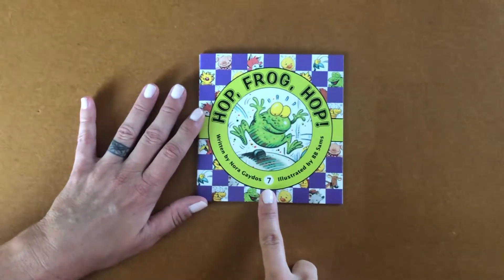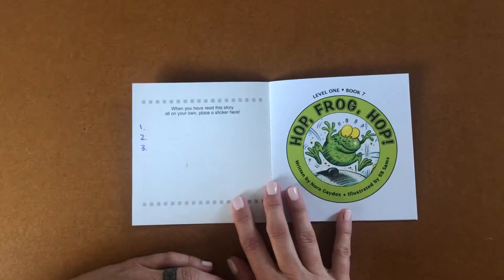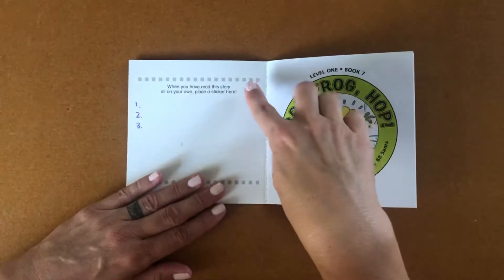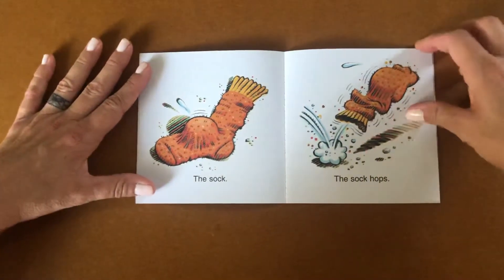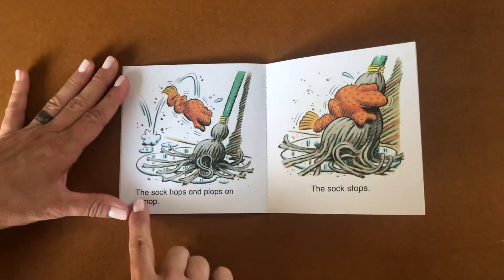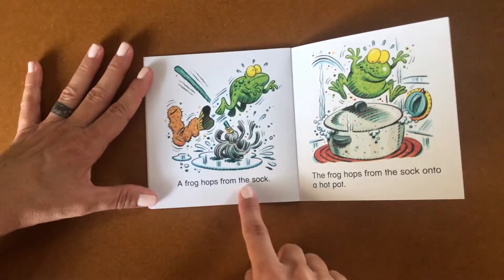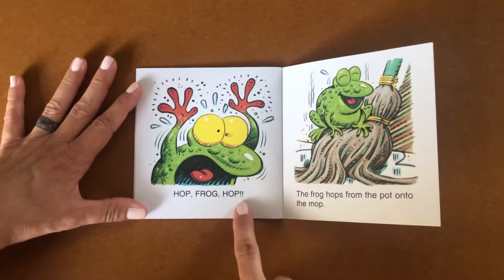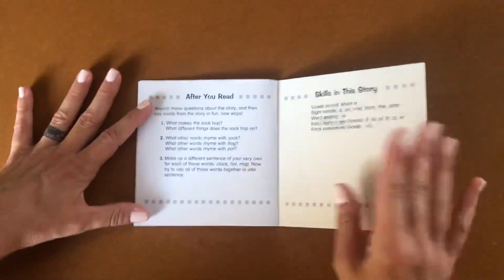Playful Pals Book 7: Hop, Frog, Hop! (Kids Book Read Aloud)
Read along with Miss Jenny as she reads the book “Hop, Frog, Hop!” by Nora Gaydos.

💛Bright Beginnings Preschool: a BRIGHT start for your child's education💛

My name is Miss Jenny. I’ve been married to Mr. Jare-Bear for 25 years and am the happy mama of 5 kids. I graduated from BYU with a bachelor's degree in Biology Composite Teaching. I did my student teaching in 7th & 9th grade and worked for one year teaching 1st grade at Casa Blanca Elementary School. I am the owner of Bright Beginnings Preschool, where I have been teaching the Christian based curriculum I designed to children in my home for 14 years. I am grateful for the opportunity God has given me to put my education, creativity, love for children and passion for teaching to good use. I hope to spread love and light and reach as many kids as possible through these videos.